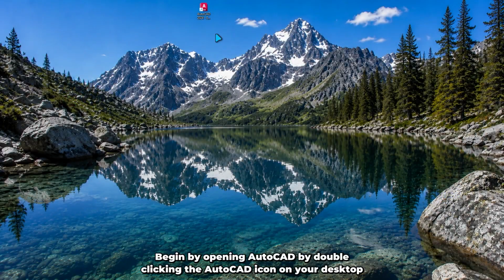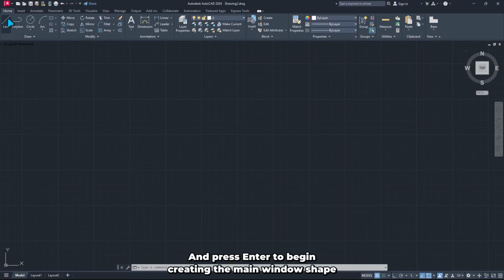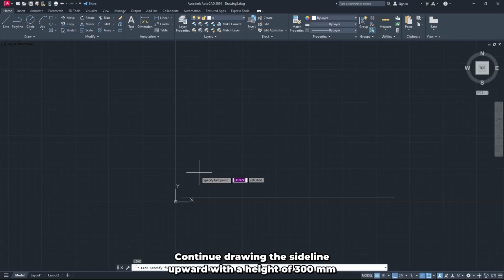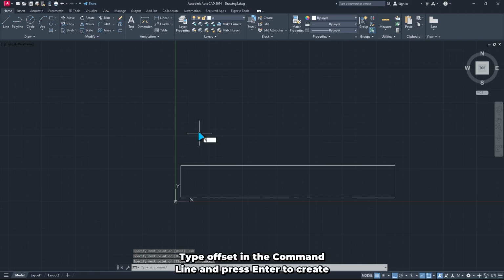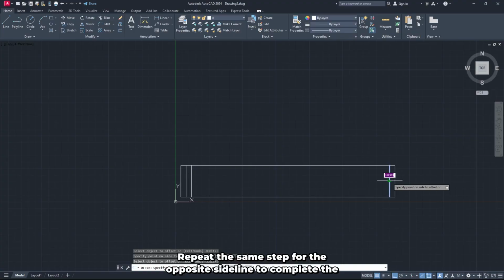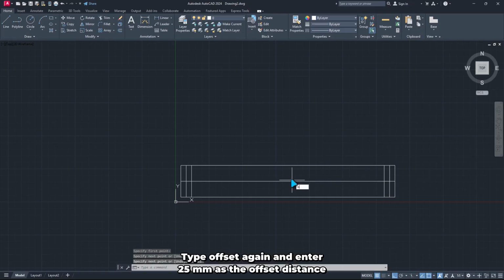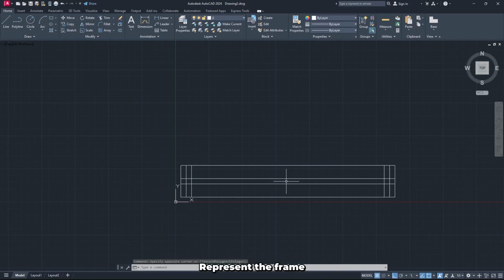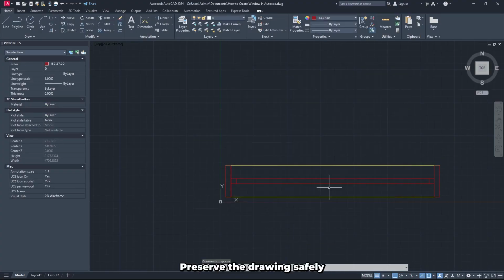How To Create Windows On AutoCAD (𝟮𝟬𝟮𝟲) | 100% WORKS | NO Yapping, To The Point! | FAST & EASY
(𝟮𝟬𝟮𝟲) Learn How To Create Windows On AutoCAD in this video (NO YAPPING + 100% WORKS!) | EASY FULL GUIDE, Everything You Need To Know! | Create Windows On AutoCAD